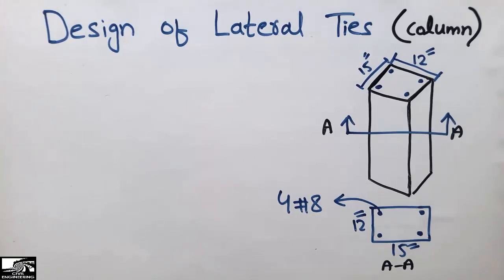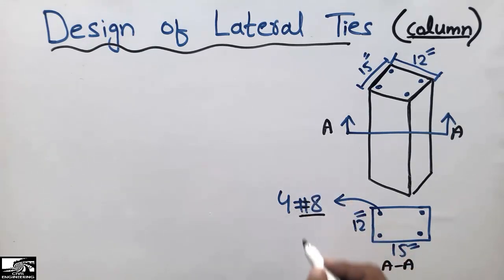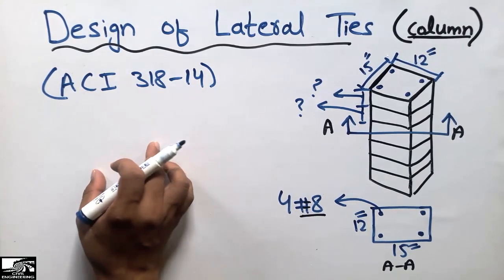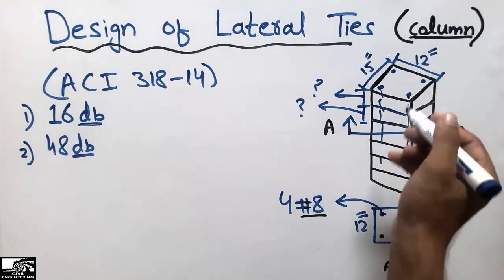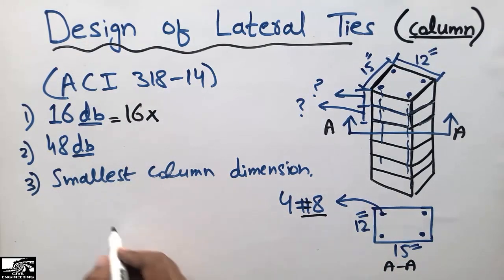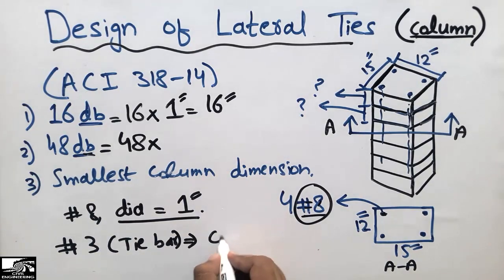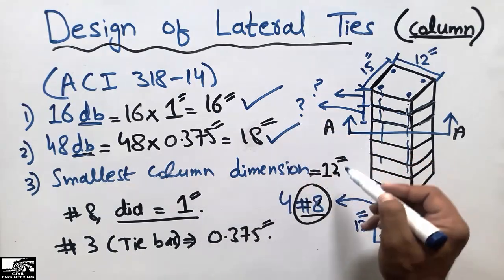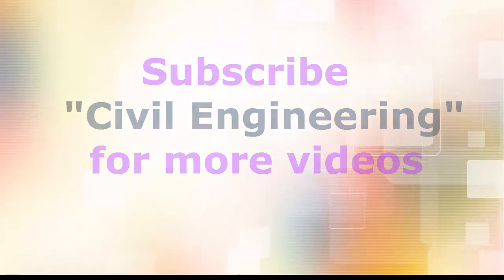Design of Lateral Ties for Column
This video shows the Design of Lateral Ties for Column.

Lateral Ties are also known as the transverse reinforcement, In beams they are called as stirrups while in column they are called as Ties. They are provided in column to make confinement in columns. They are also provided to increase the lateral capacity of column so it can resist the lateral forces coming from earthquake or wind load well.